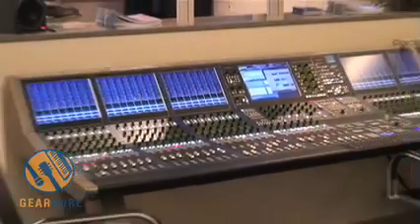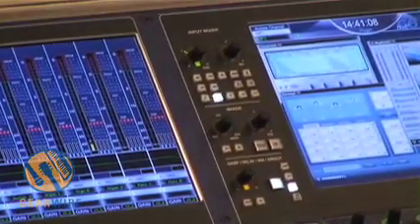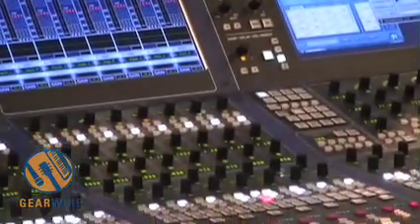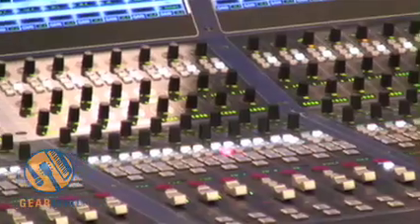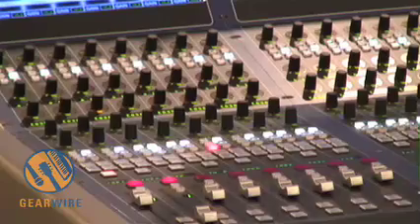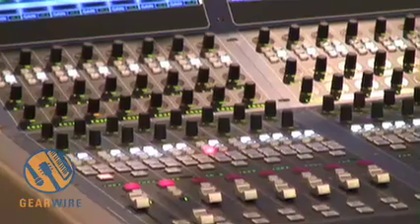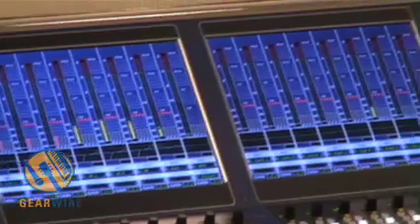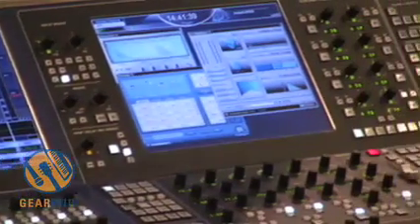AES Vienna Video: Lawo MC-Squred Console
Lawo is a German company specializing in broadcast and mobile-truck audio mixing solutions.  In this Gearwire video shot live from the floor of the 122nd AES in Vienna Austria we get a chance to hear about the Luwo MC-Squared console, a 66-channel unit favored by MTV (they put one in a mobile truck recently.)
Video note: we are aware of some digital dirt in the audio signal for this video.  It's minor, but we bring it up so you know it's us and not you.